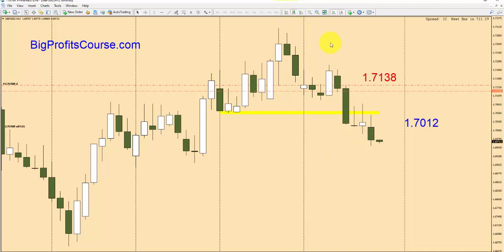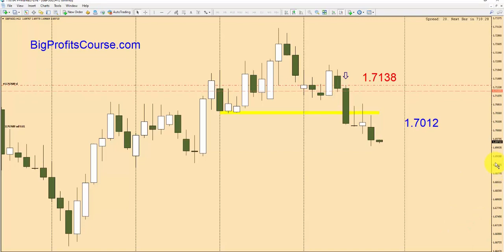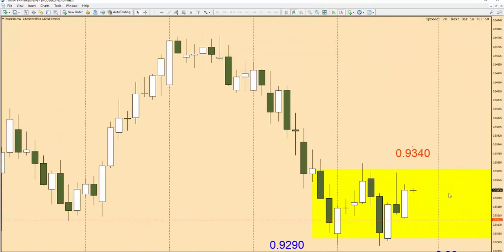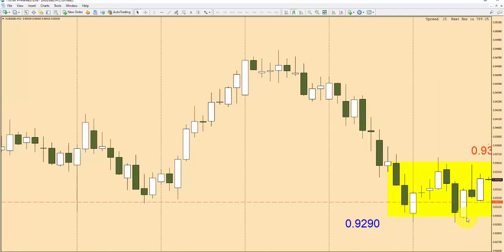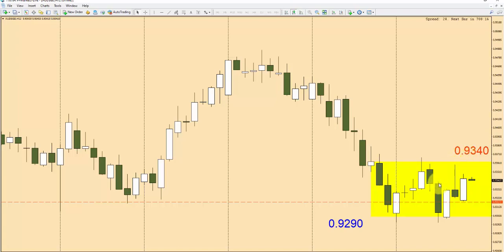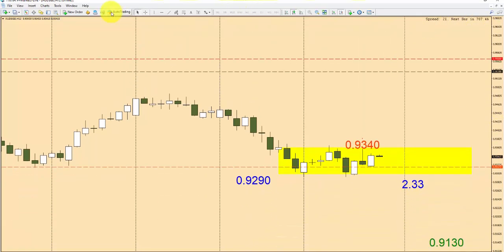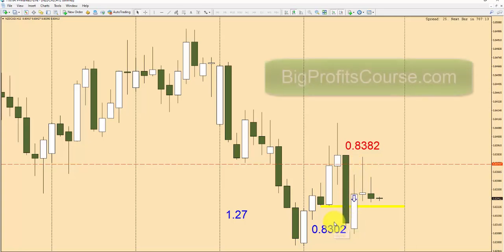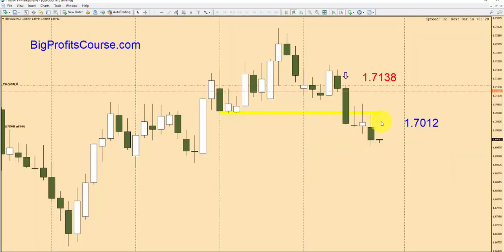Naked💹Forex: Filter Out Trades With This Entry Trick